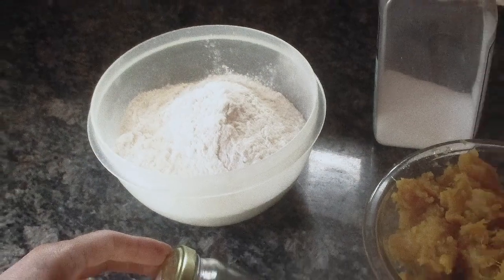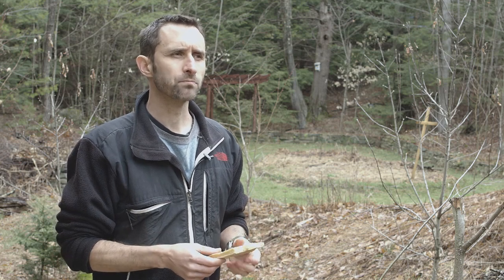The Healthiest Way to Eat Pumpkin!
Here's a way of using pumpkins to make food that no one ever thinks of doing... EVER. It's 100% guaranteed to fulfill your wildest dreams!